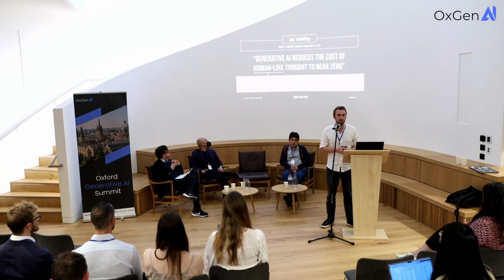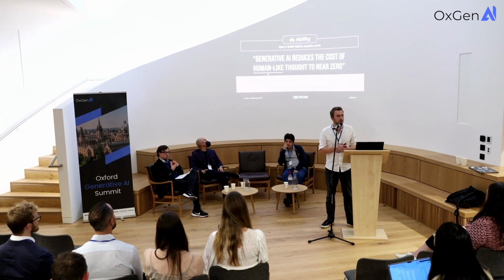Technical leaders' perspectives on generative AI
Speakers:
Dr Edward Kim, Manager of Technical Staff at Cohere
David Foster, Founding Partner, Applied Data Science Partners
Dr. Rodrigo Mendoza Smith, Founder & CEO, Quine

Moderator: Andreas Kirsch, DPhil graduate from the University of Oxford & ex-DeepMind and Google

The Oxford Generative AI Summit is a two day multi-stakeholder expert convening hosted at Jesus College, University of Oxford to dive deep into the use cases, implications, and future of generative AI & society.